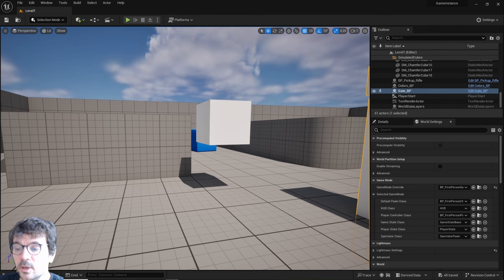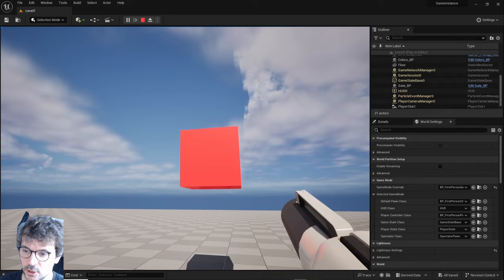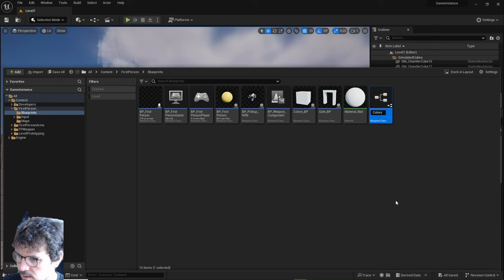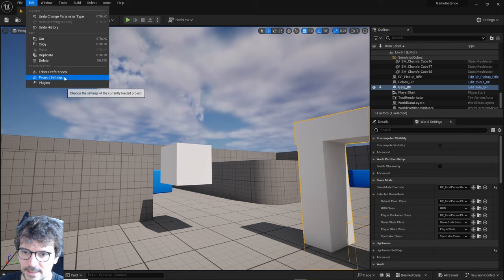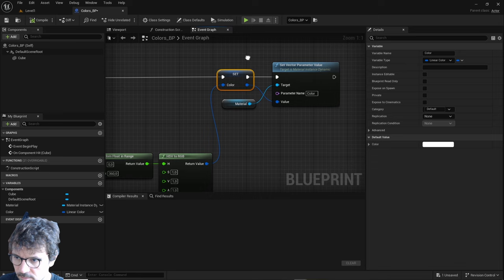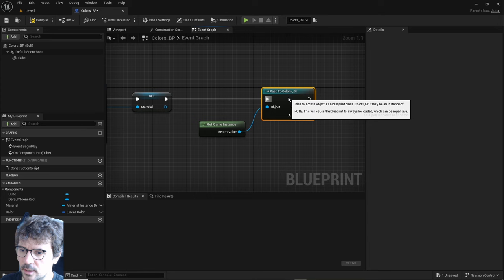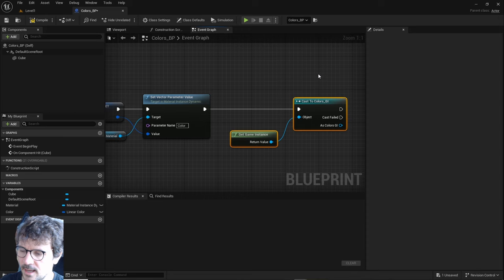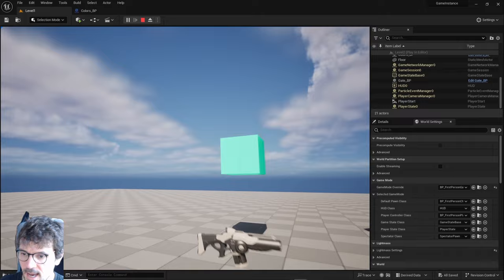UE 5 TUTORIAL - How to pass DATA (Variables) from LEVEL to LEVEL using GAME INSTANCE.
My first Indie Game: Wildlife Rescue Simulator is up on Steam. Please add it to your Wishlist